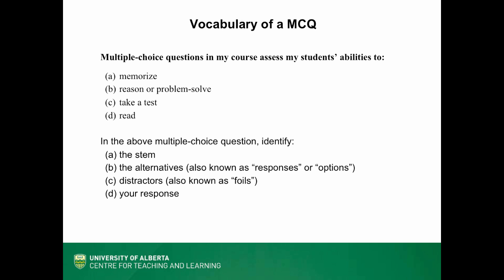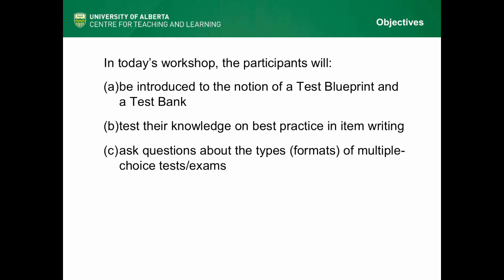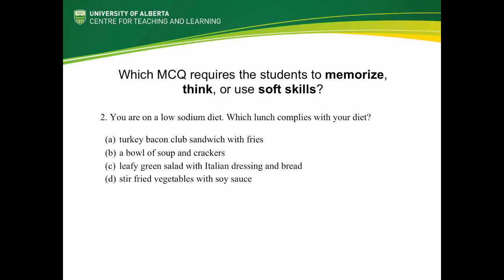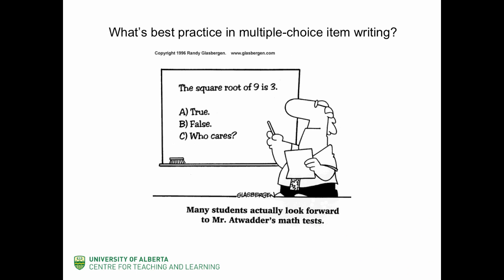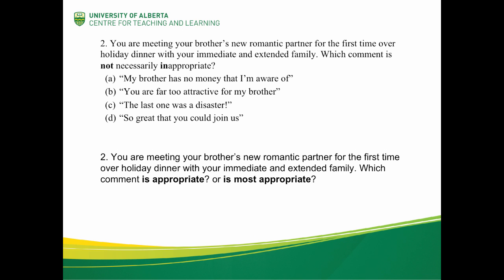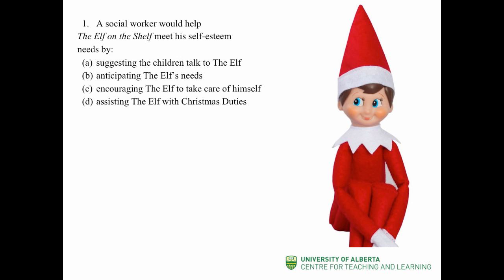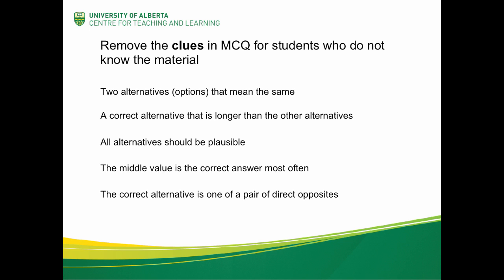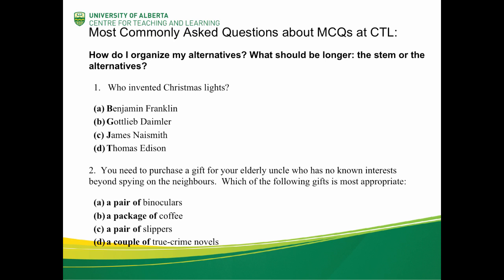How Can I Make Multiple Choice Questions More Effective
Do your multiple-choice questions really test what you would like them to? Join us for a 20 minute mentor video of Linda Suskie, author of Assessing Student Learning: A Common Sense Guide (Jossey-Bass) as she talks about: (a) creating multiple-choice questions that challenge students’ to go beyond the mere memorization of content, (b) writing and organizing distractors, including using negatives, all of the above, none of the above, and matching. Participants will have the opportunity to participate in an Educational Developer facilitated discussion for the remainder of the hour about these common multiple-choice question concerns.